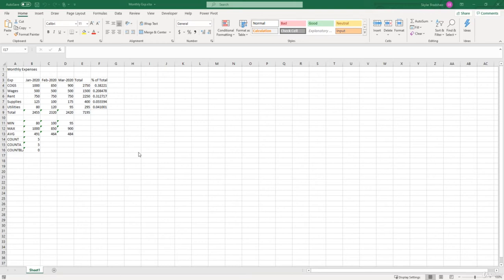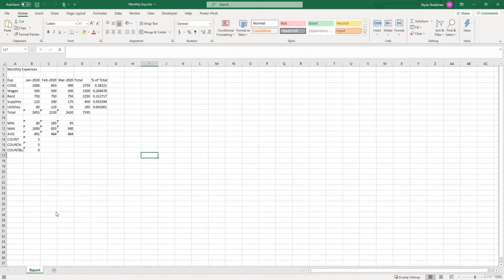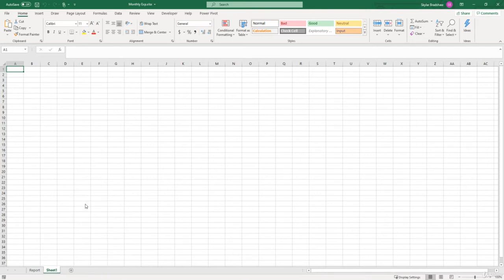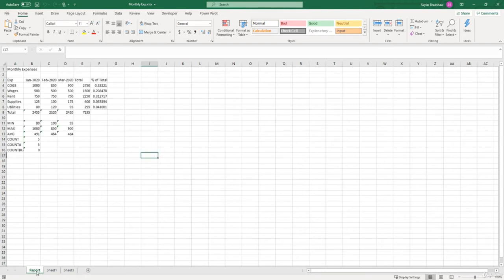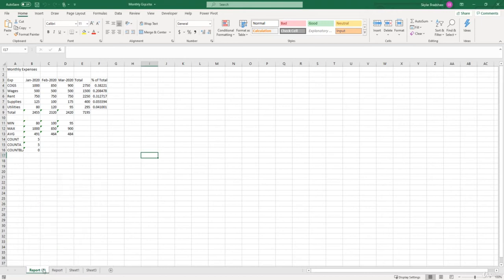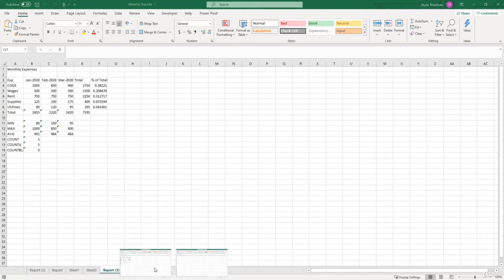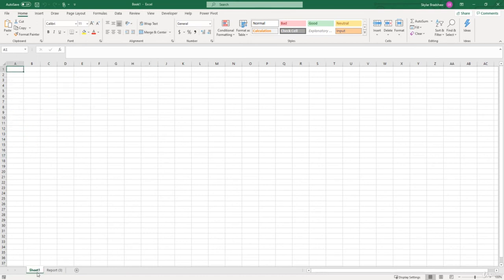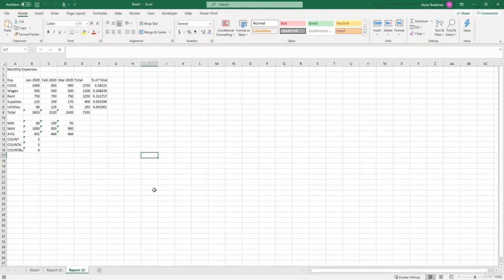5 Renaming, Moving & Deleting Excel Worksheets